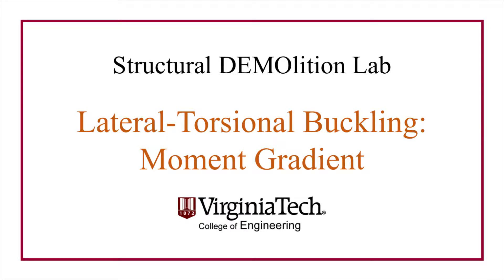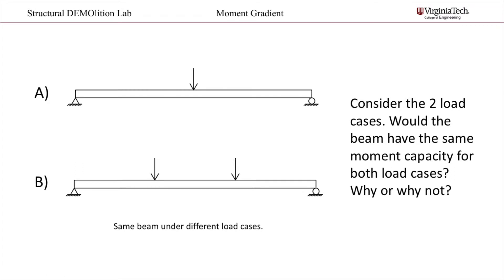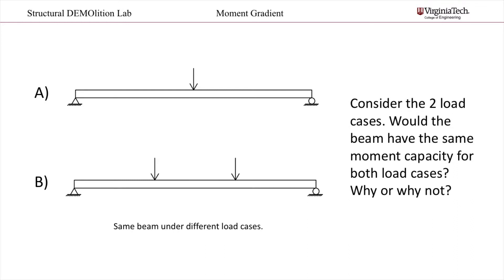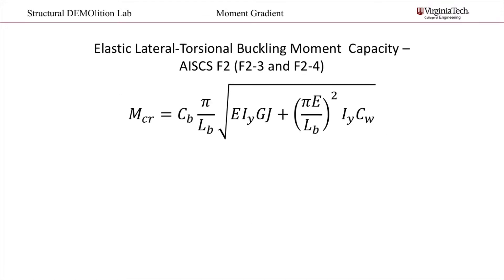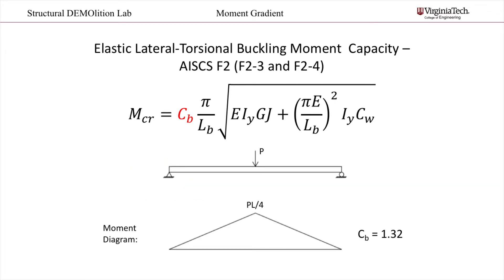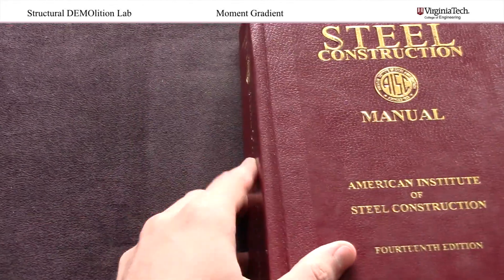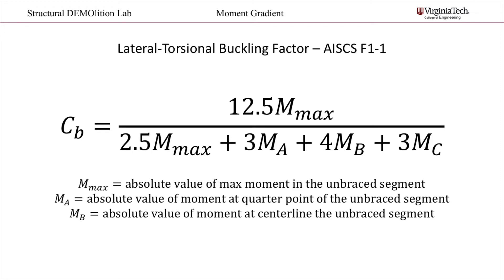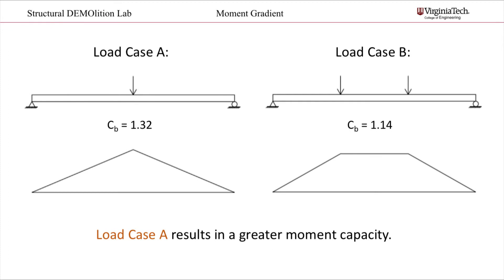Lateral-Torsional Buckling - Moment Gradient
This video explores the effects of the moment gradient on the moment capacity of an unbraced beam accounting for lateral-torsional buckling.